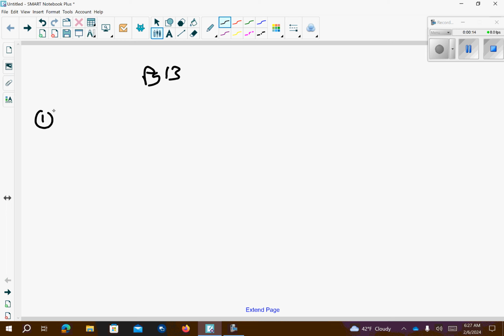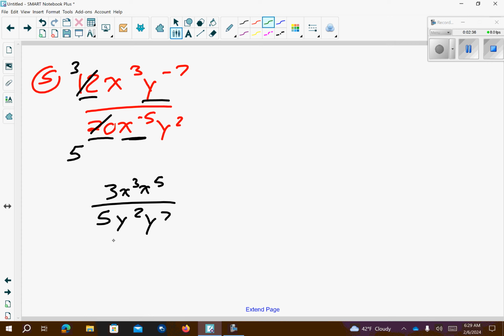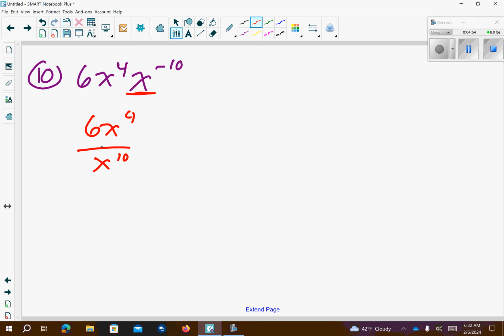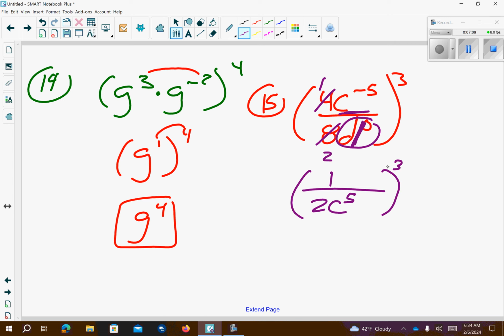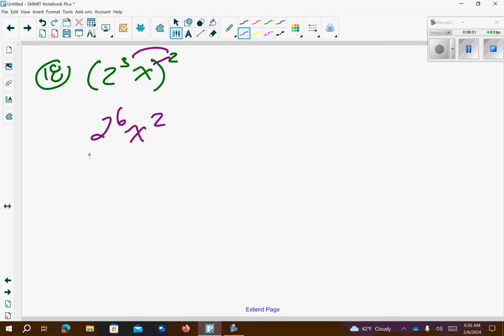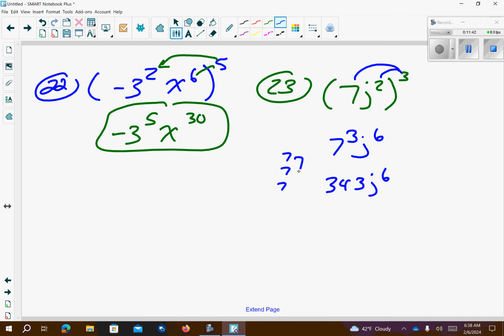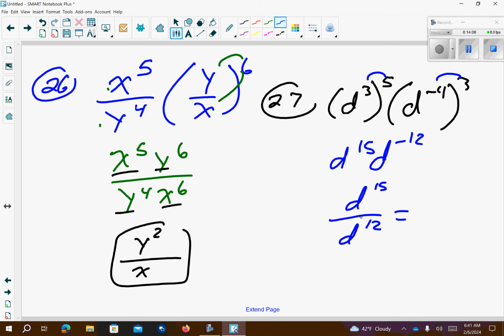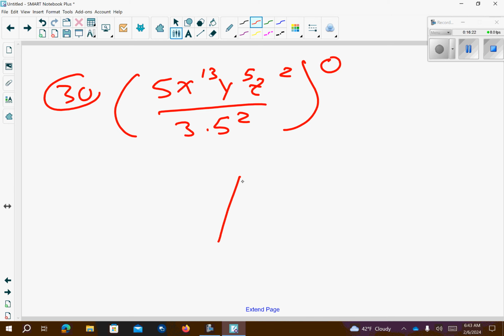Epe4 worked out